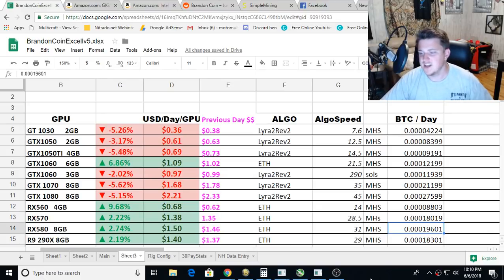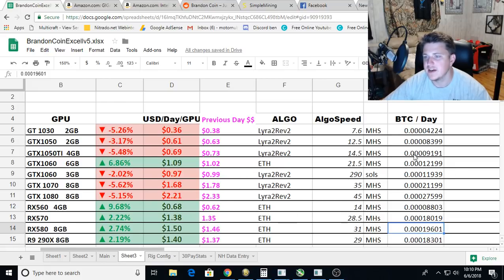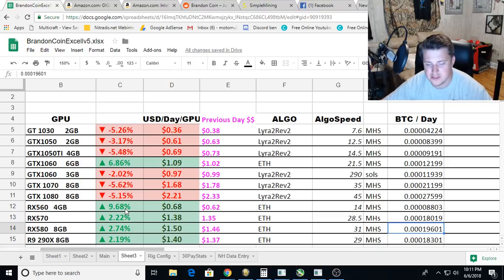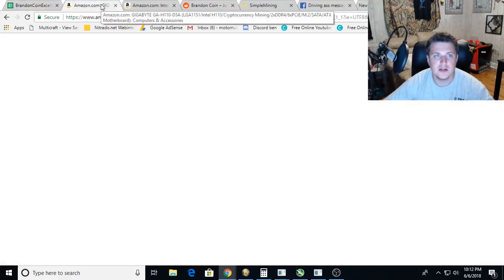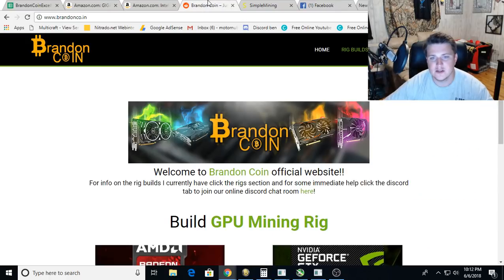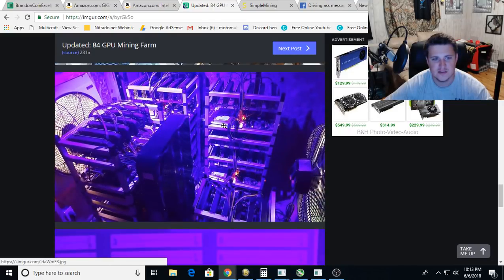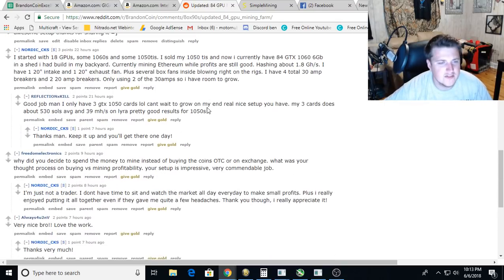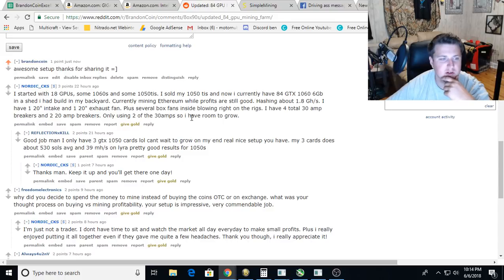Mining Hashrates for 6-6-2018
. H110 6 gpu motherboard

g3900 cpu